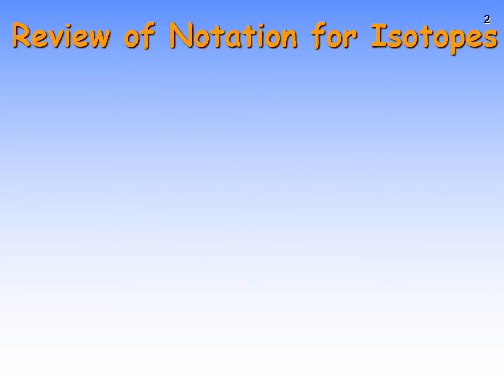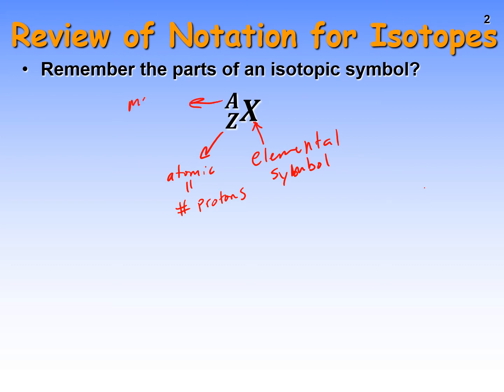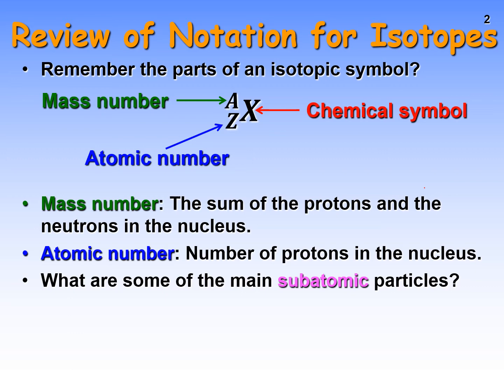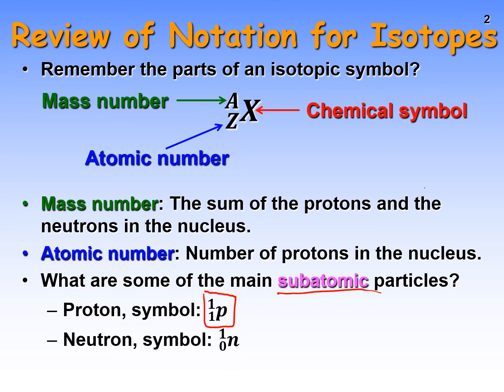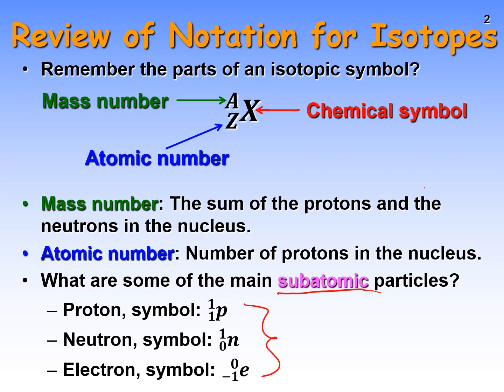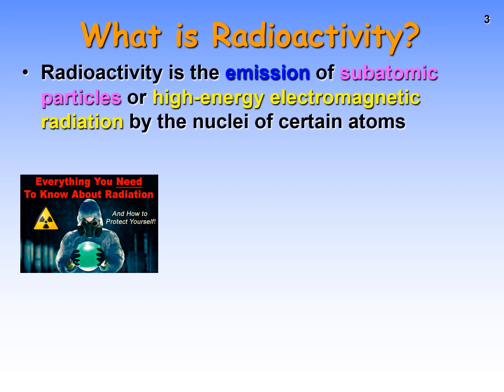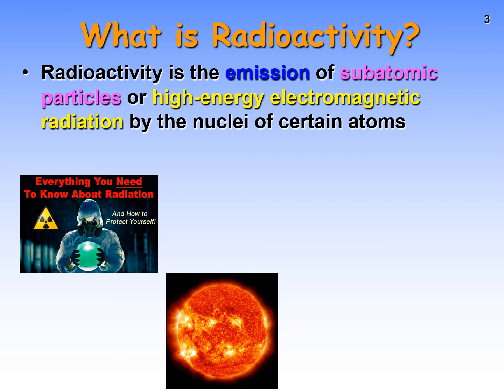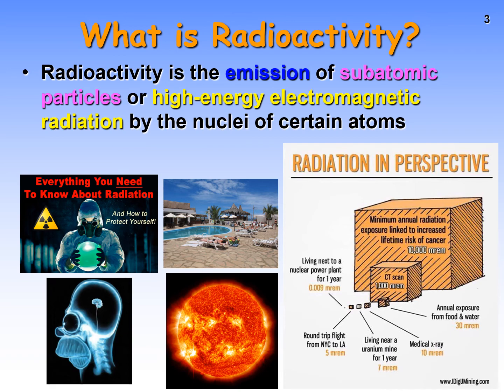Chapter 20 Lecture Video 1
Chem 1B at IVC lecture video covering radioactivity.